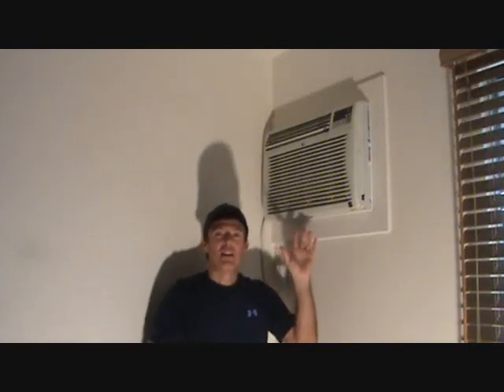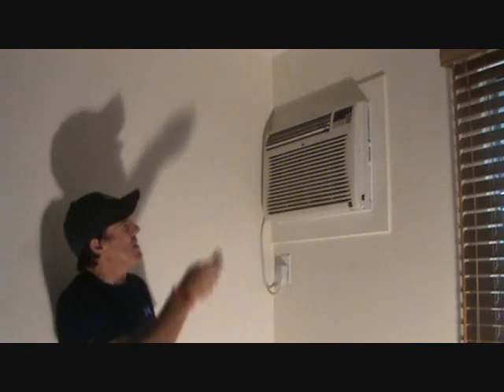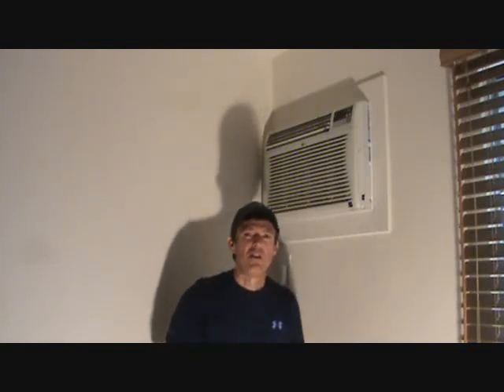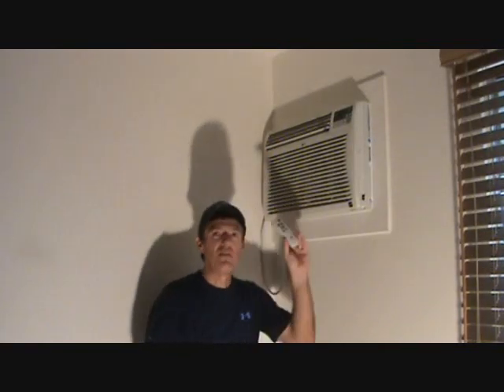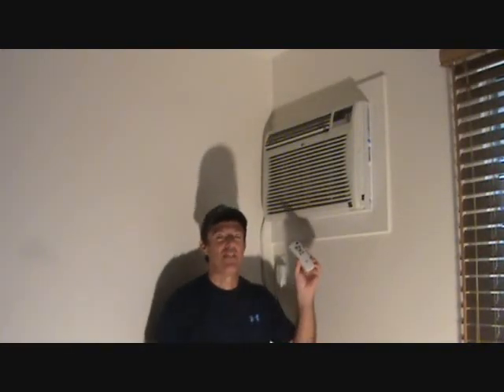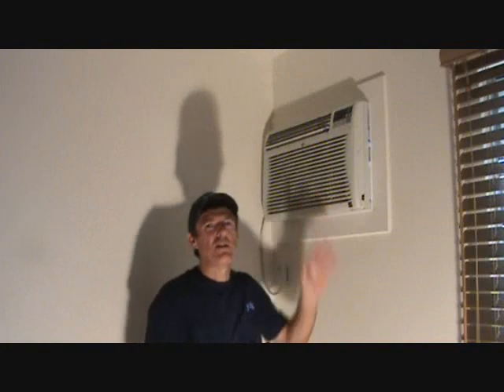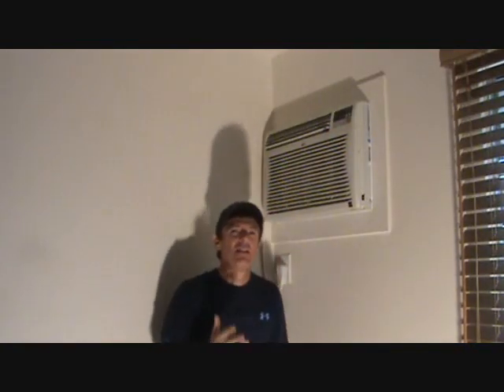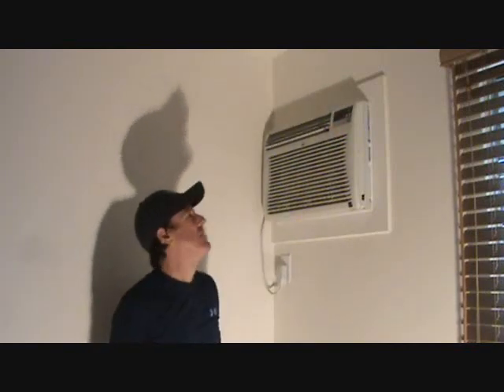How to save money when running an air conditioner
How to save money, when running an air conditioner. is it possible? Yes. There's a way on how to save money when running an air conditioner. It's a simple procedure on how to save money when operating an AC unit but most people overlook it. Most AC units are already set up for "this" yet this technique, on how to save money when running an air conditioner, is right there just waiting to be used, & seldom is. Do you want to know how to save lots of money when running your air conditioner? I thought so. Watch "joe" & he will show you.